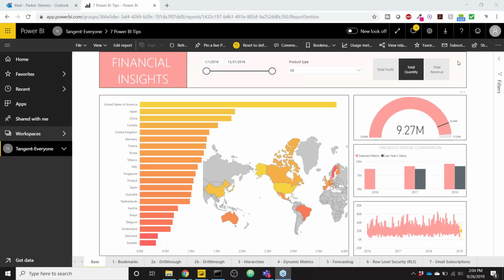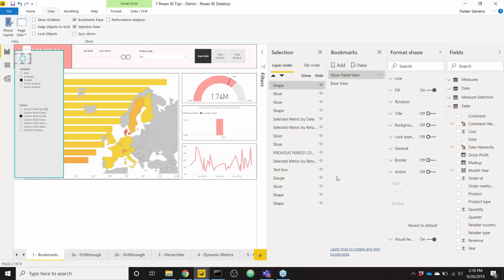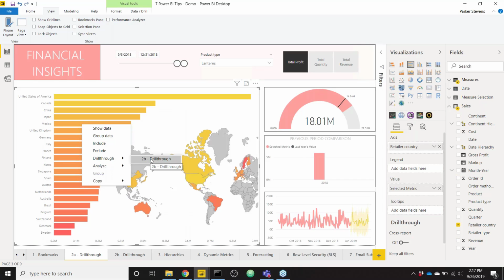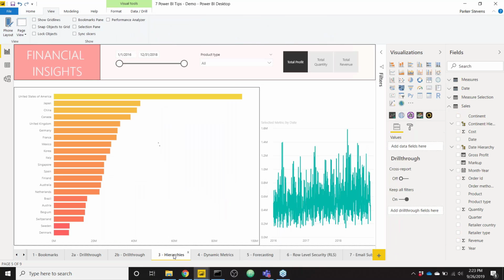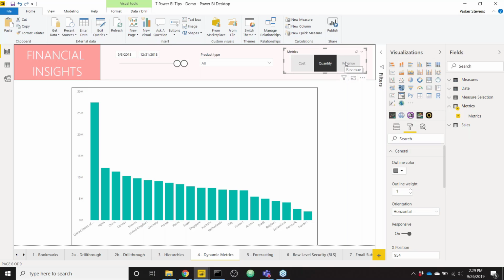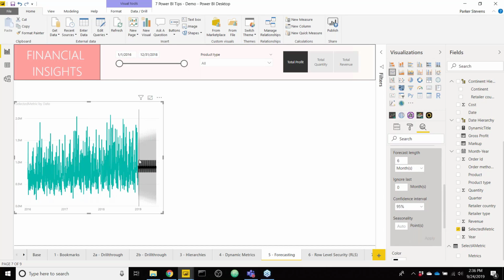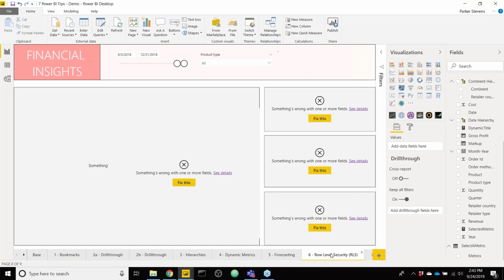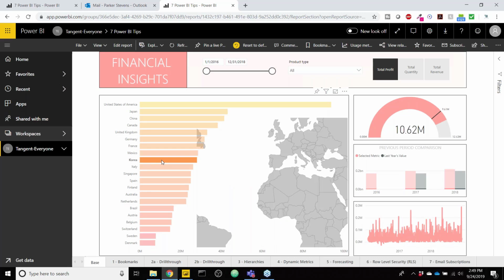7 Tips & Tricks for Stunning Power BI Reports!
Hi everybody! Parker here. Check out this webinar that I recently gave showcasing 7 Power BI tips and tricks that you should add to your Power BI dashboards and reports. These tricks include bookmarks, drillthrough, hierarchies, dynamic measures, forecasting, row-level security (RLS), and subscriptions.